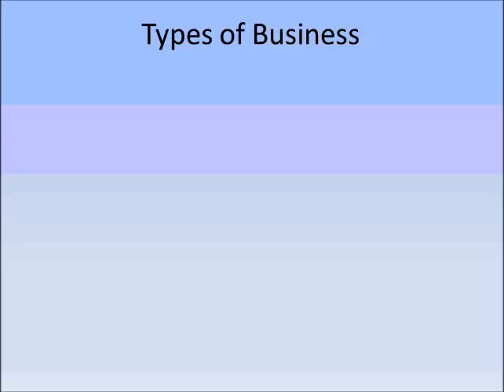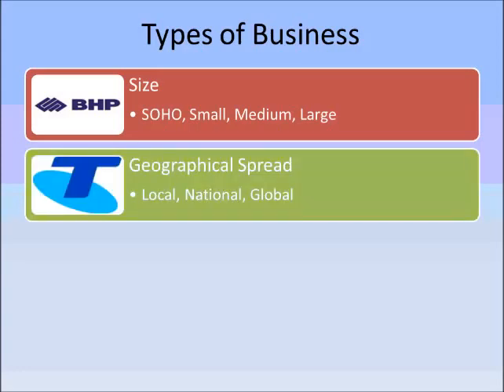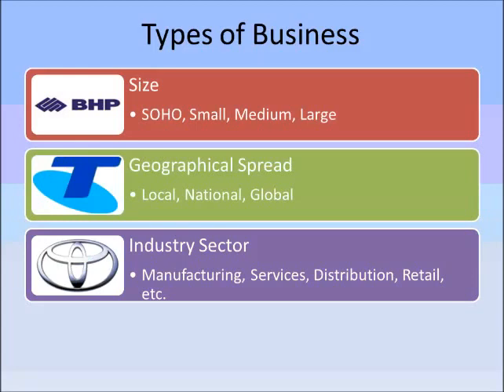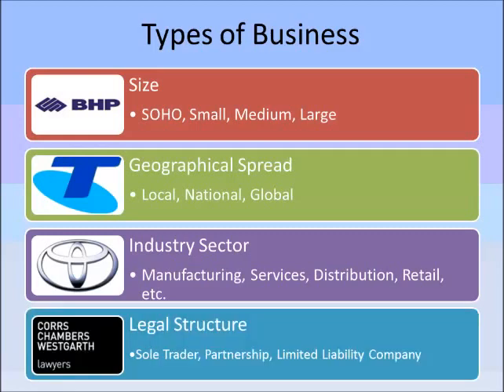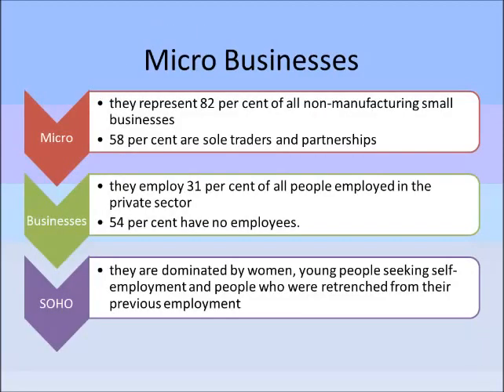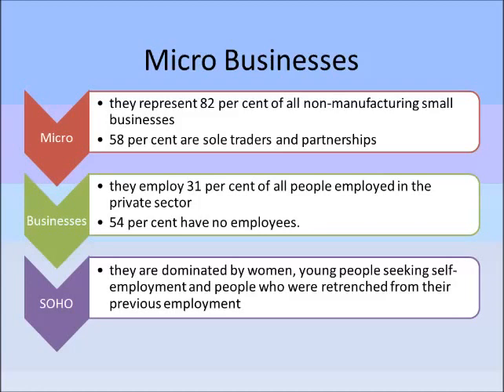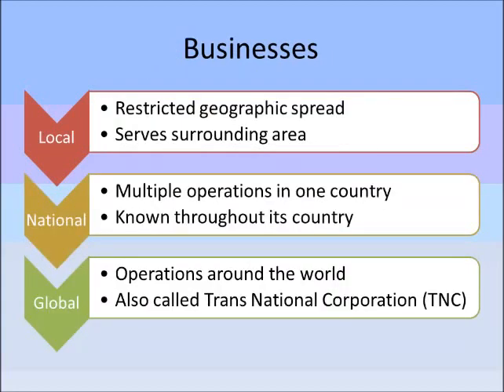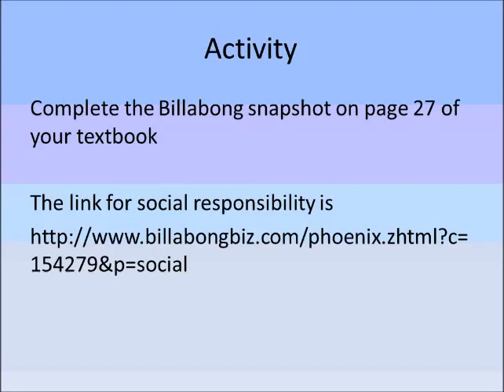Business Studies Preliminary Course Lesson Two - Types of Business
Explaining the different types of business structure